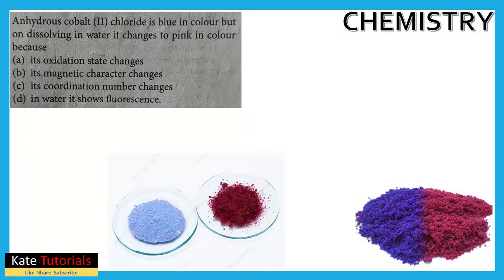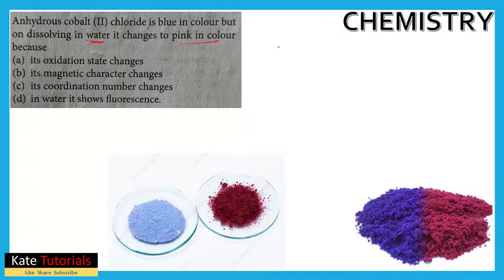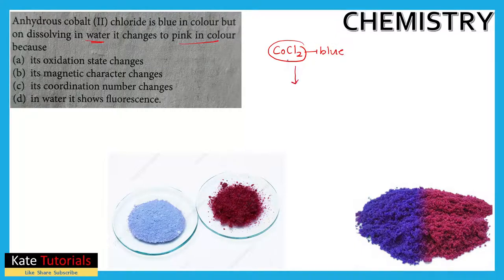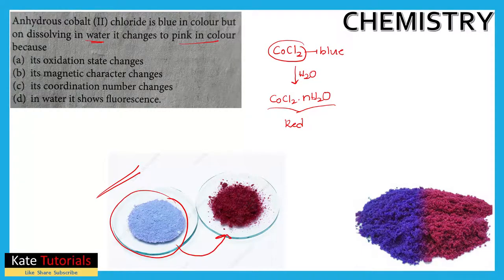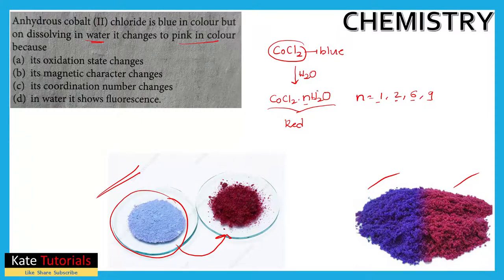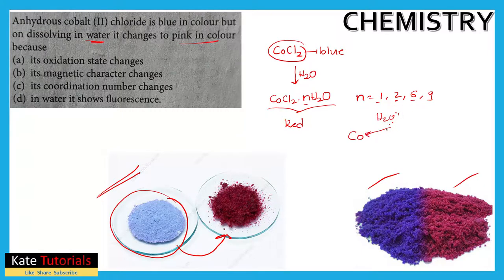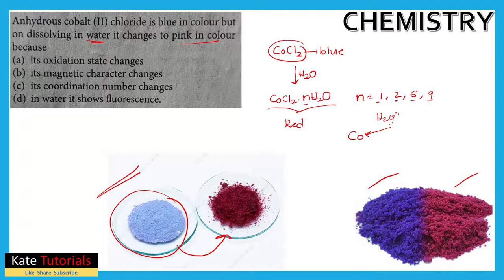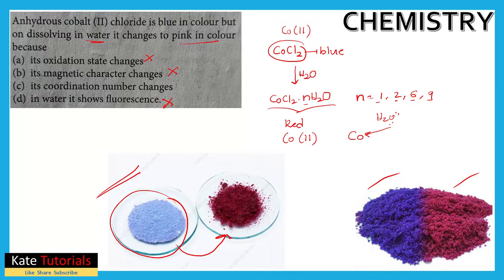Anhydrous Cobalt (II) chloride | CoCl2 | Coordination Number | Coordination Chemistry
anhydrous cobalt 2 chloride is blue in colour but on addition of water it changes to pink in colour. why ?